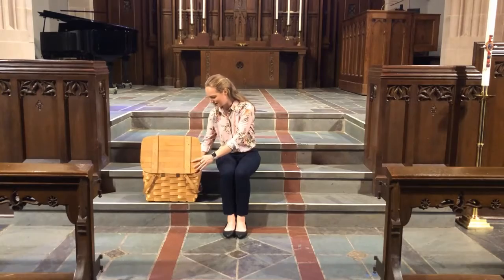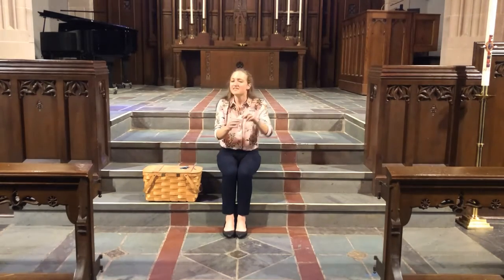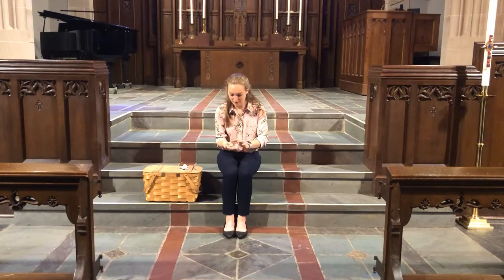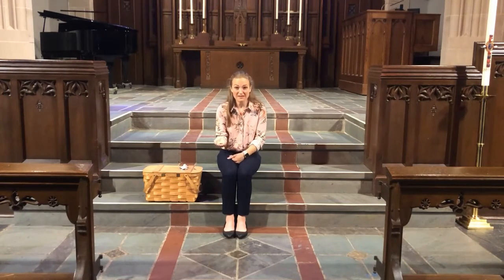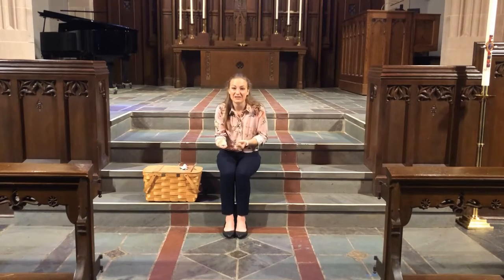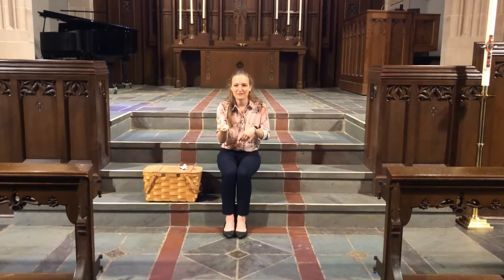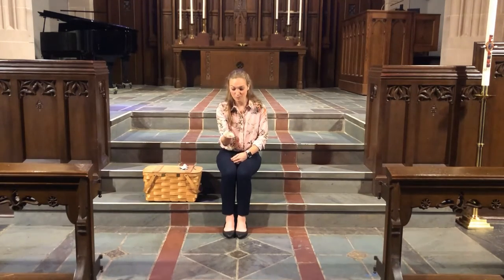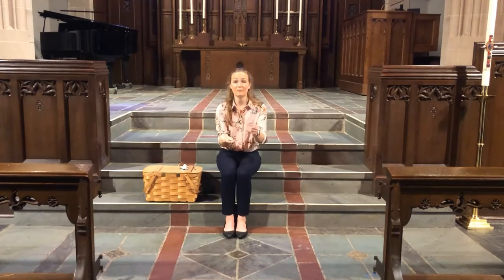Children's Message 8-30-20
Miss Ellen opens the secrets of a teabag to find God's promise of hope.